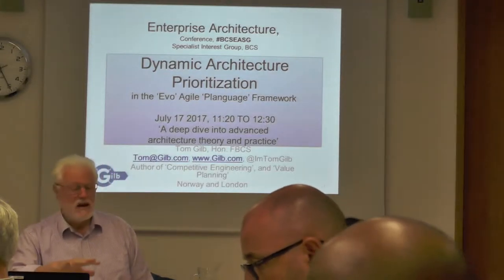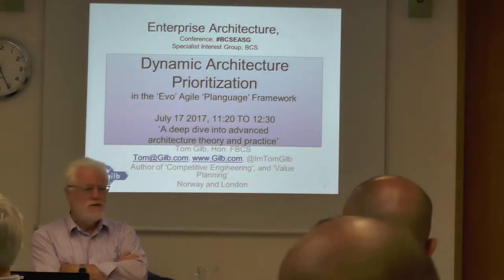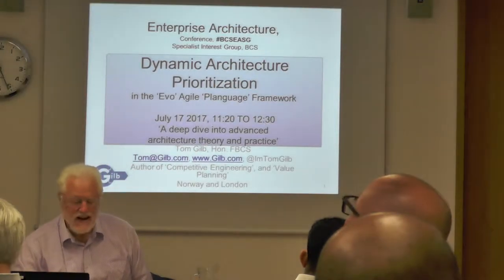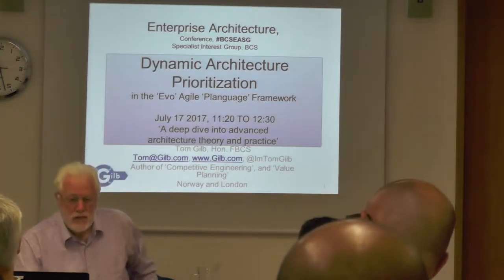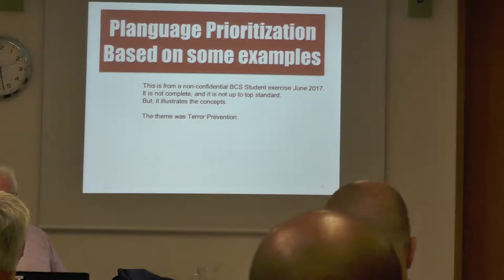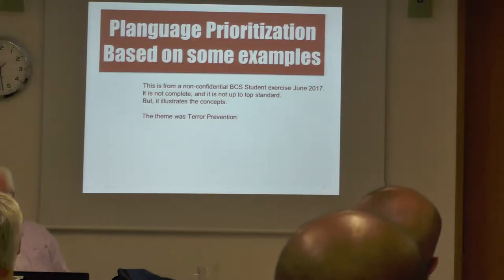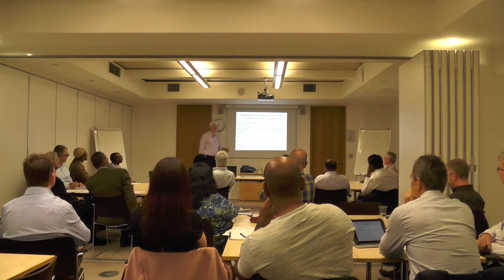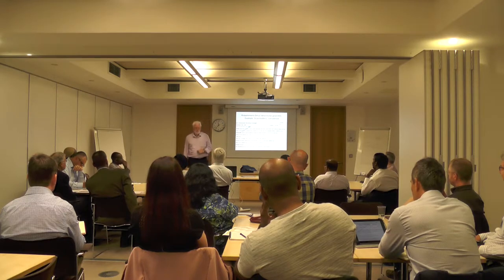11.20am - Tom Gilb - Prioritisation (Part 1)